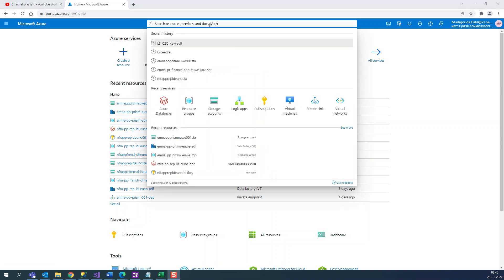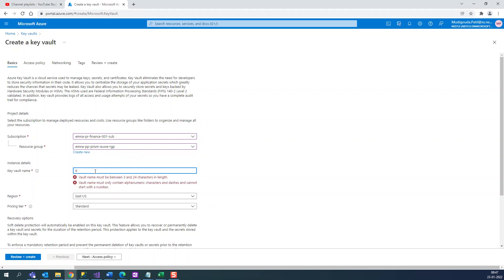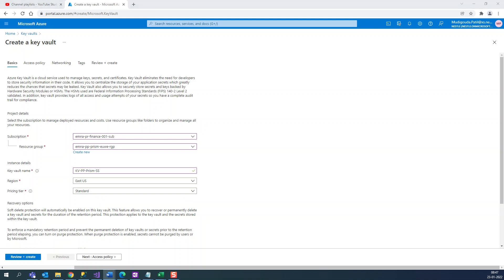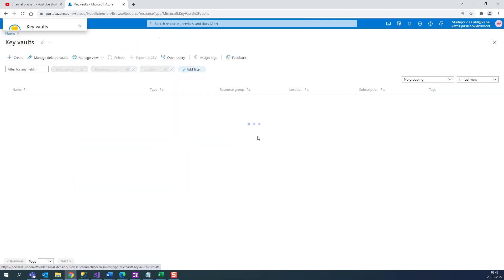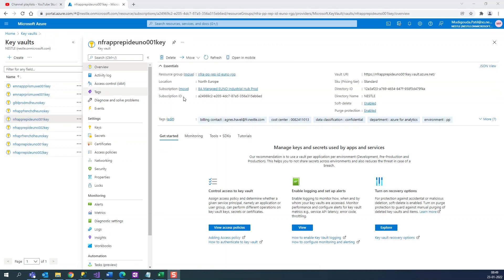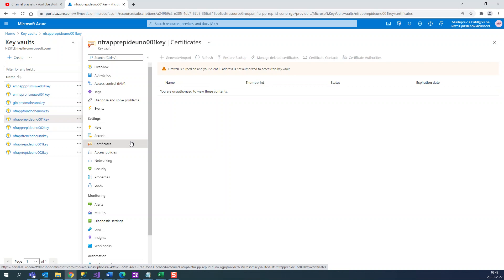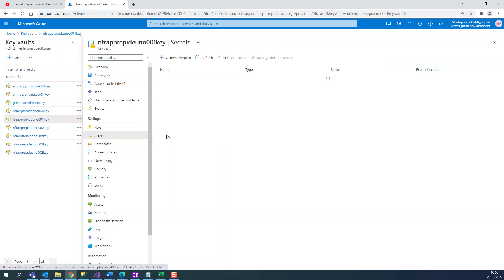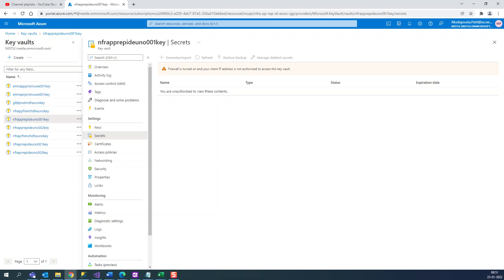how to create a Azure Key vault and azure certificates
what is create a Azure Key vault and azure certificates
Using Azure Key Vault Service allows for centralization and protection of your application secrets, certificates but also encryption keys for Virtual Machines.
In this video give you introduction to what Azure Key Vault service with few demos using Logic Apps connectors, MSI with REST api and data factory.

Key Vault provides a cloud based key management solution. Using this you can create and control keys used to encrypt data. You can then integrate other services with key vault and decrypt secrets without knowing the encryption keys
Azure Key Vault is a cloud service for securely storing and accessing secrets. A secret is anything that you want to tightly control access to, such as API keys, passwords, certificates, or cryptographic keys. ... Vaults support storing software and HSM-backed keys, secrets, and certificates
What is azure key vault certificate?
Azure Key Vault enables Microsoft Azure applications and users to store and use certificates, which are built on top of keys and secrets and add an automated renewal feature.